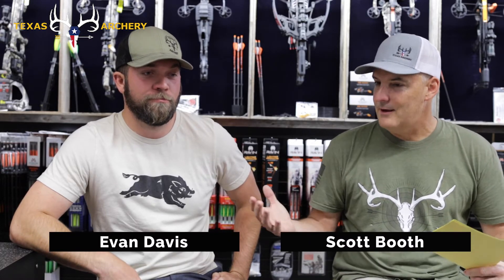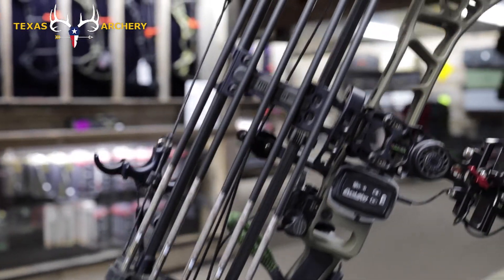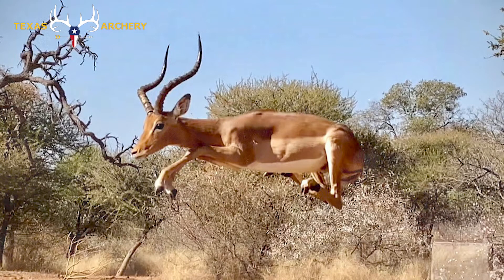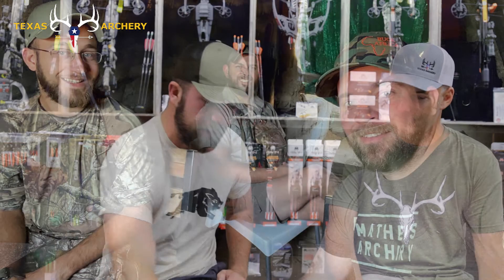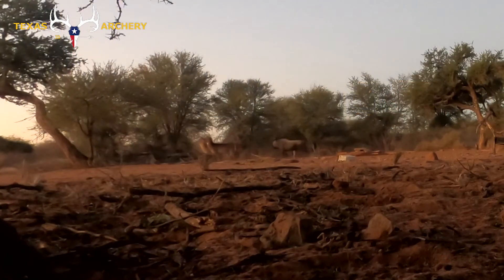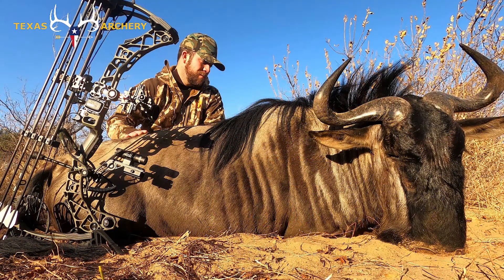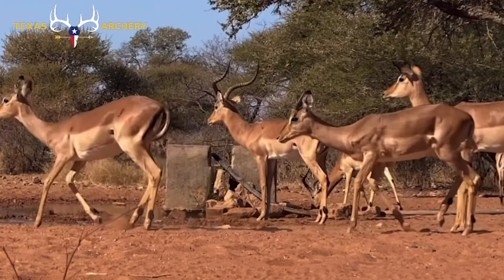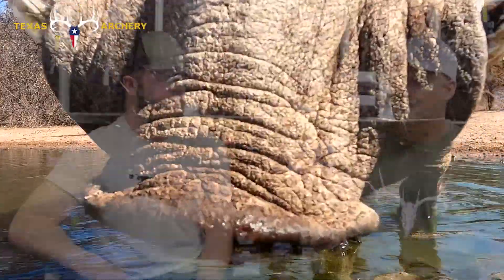Texas Archery Hunt n' Tell S1E2 Evan Davis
Evan walks us through is African hunt experience!